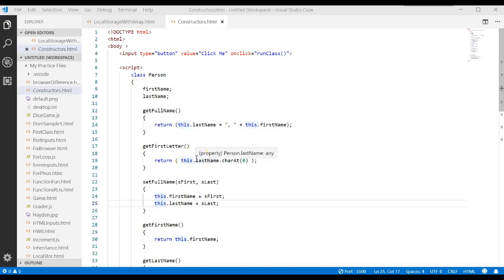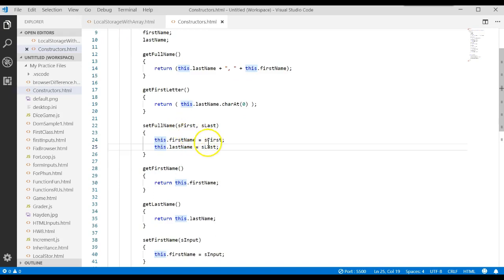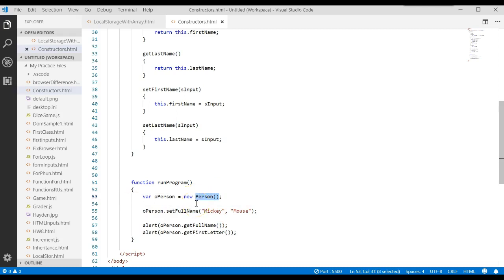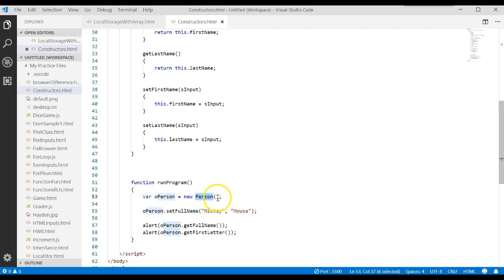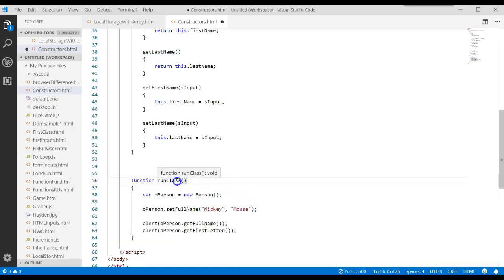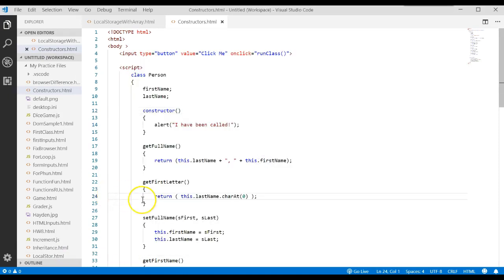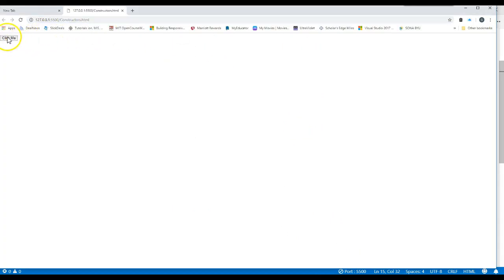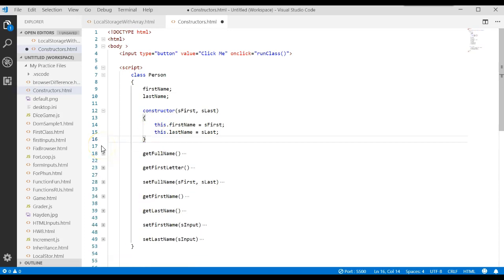JavaScript #25 Constructors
BYU IS303 JavaScript Constructors